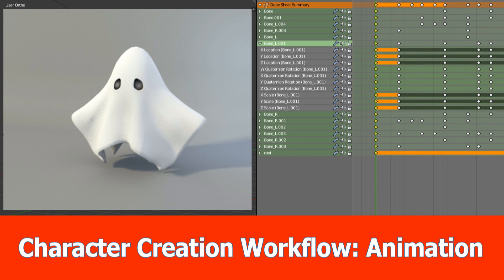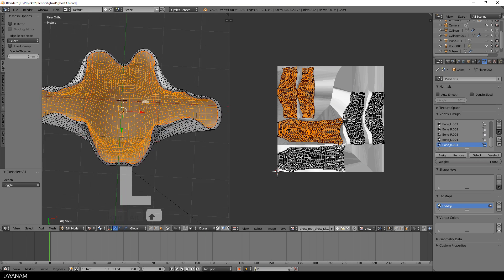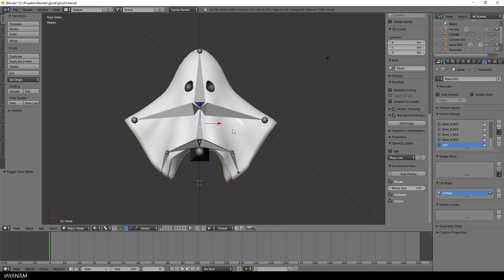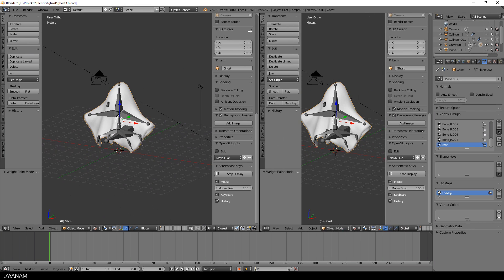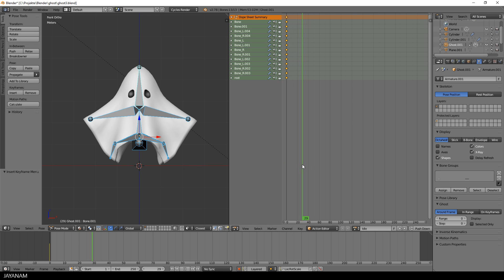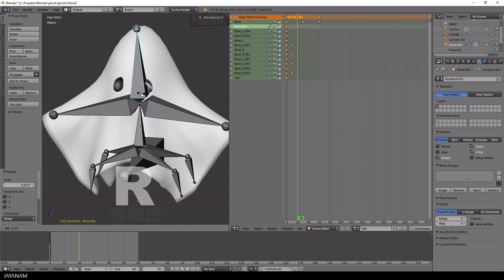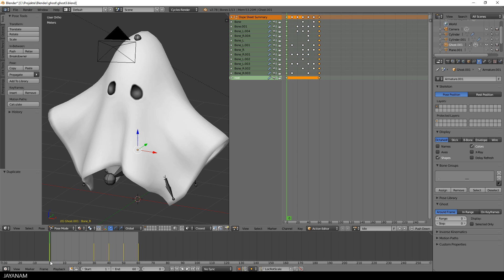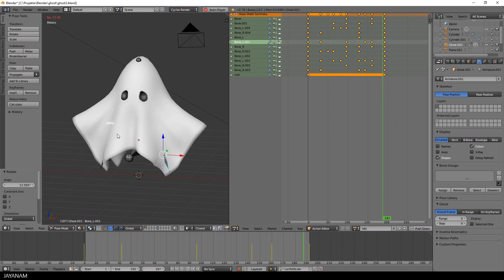Character Creation Workflow : Blender Animation (5)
This is part 5 of the Blender character creation workflow series in which I add an idle animation to the ghost model.

I also show a faster way to select the inner faces of the model by using the uv image editor and the unwrapped islands.